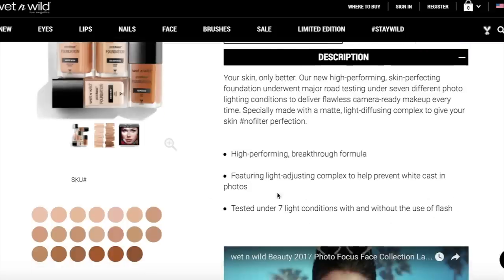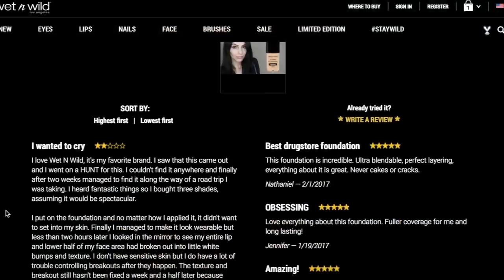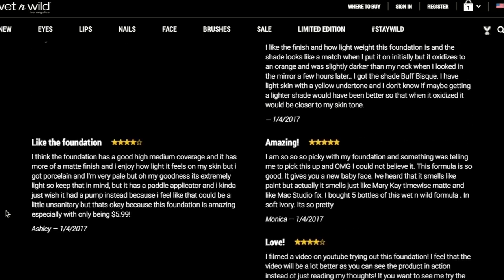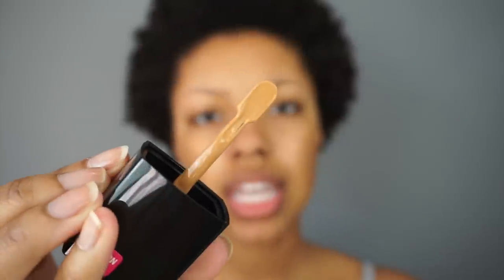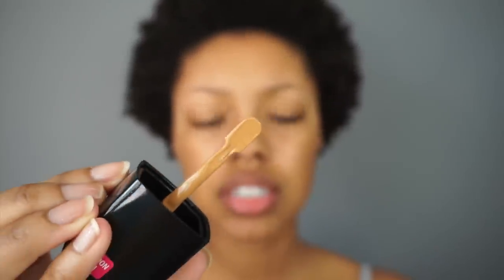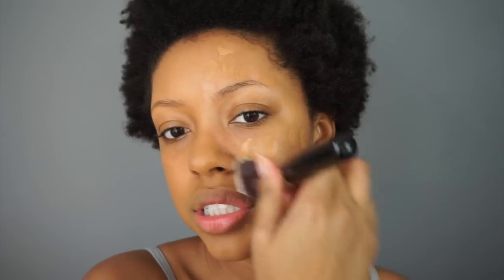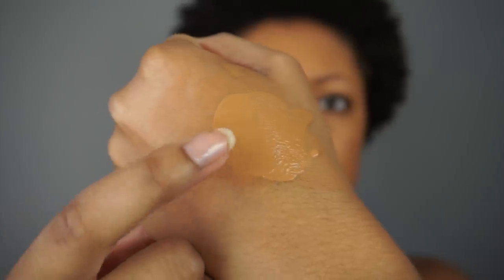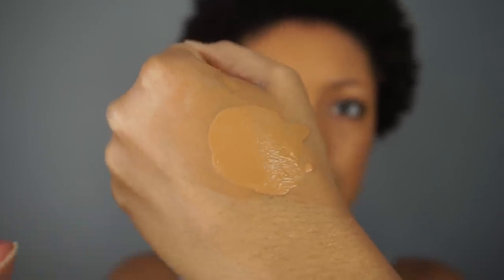NEW Wet N Wild Photo Focus Foundation | Demo + First Impressions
Hey guys! Welcome back! Today I'm reviewing the Wet n wild photo focus foundation. I hope you guys enjoy this review, let me know your thoughts on the foundation in the comments!

Wet n wild photo focus concealer Medium peach
Cover fx perfect setting powder
Makeup forever pro light fusion 2
Loreal pro-matte powder foundation Classic tan
NYX cosmetics dark tan matte bronzer

CASH BACK WHILE YOU SHOP
4% Sephora cash back
5% Sigma Beauty cash back

SIGMA BEAUTY
(BOMB professional makeup brushes)

NUDESTIX
(vegan + cruelty free makeup)

DIVINE LASH CO. lashes
(cruelty free lash company)